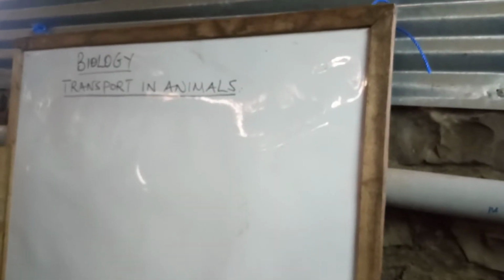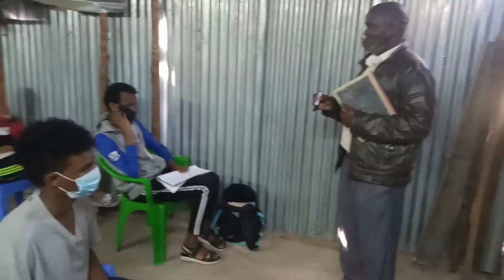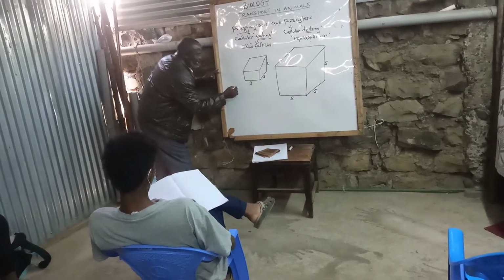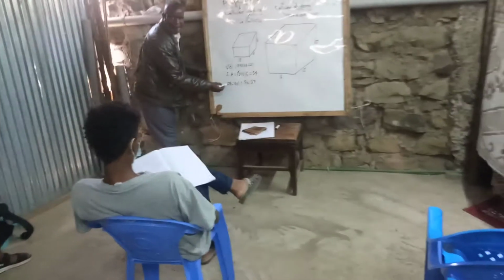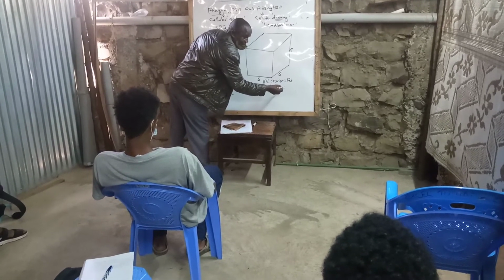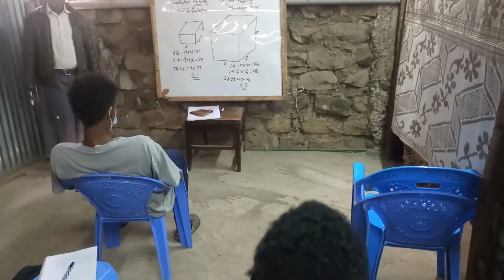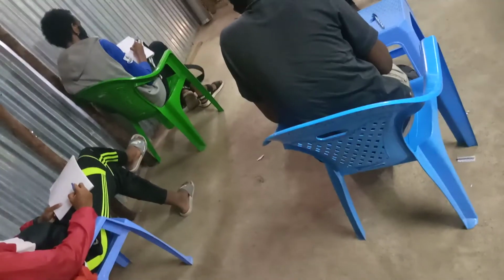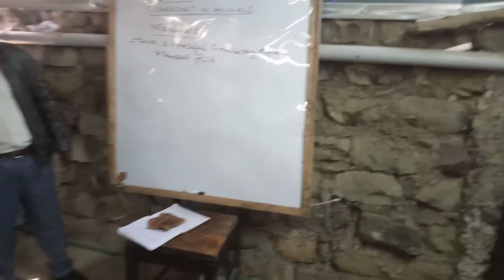BIOLOGY TRANSPORT IN ANIMALS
Meet Mr Isaboke issuing an insight on Biology-Topic- "Transport in Animals"